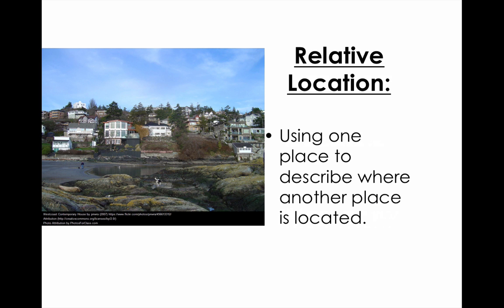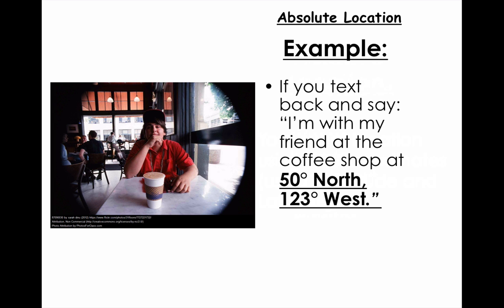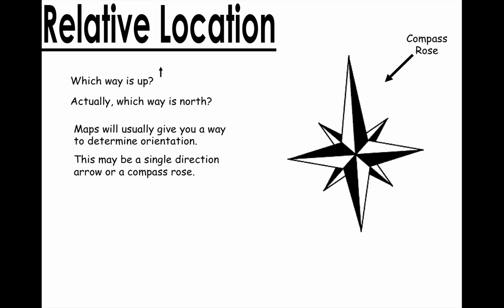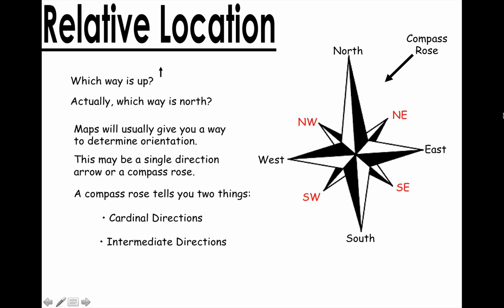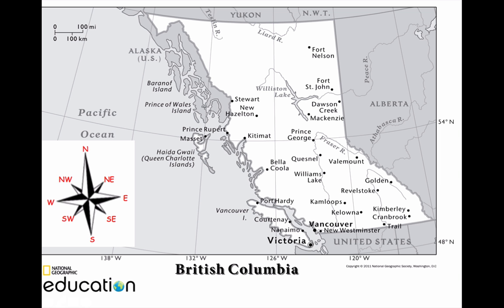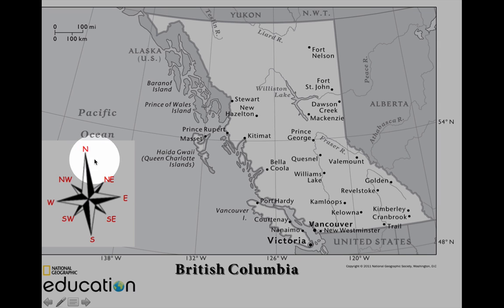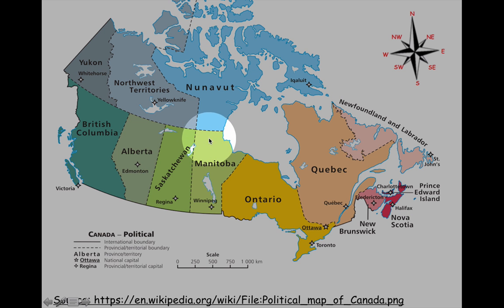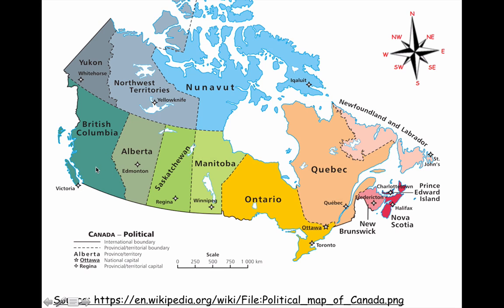WCLN - Relative Location - Social Studies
What is relative location? Can you give "relative location" of places in Canada?